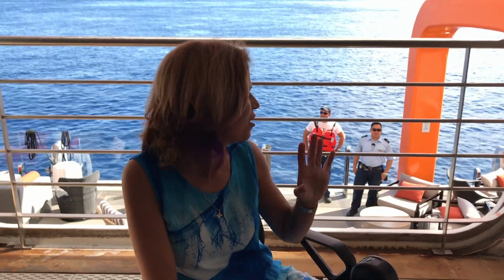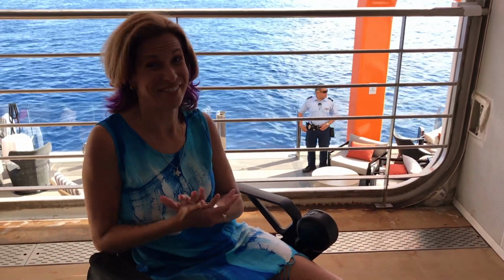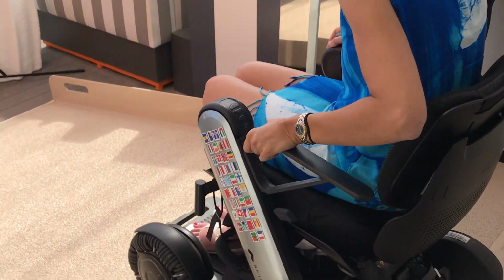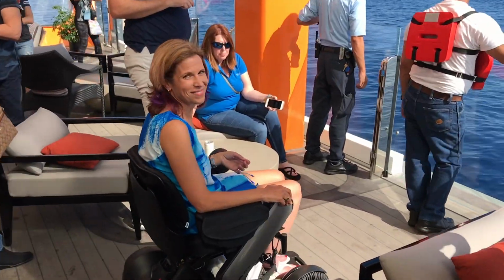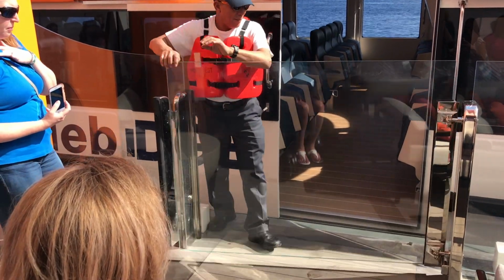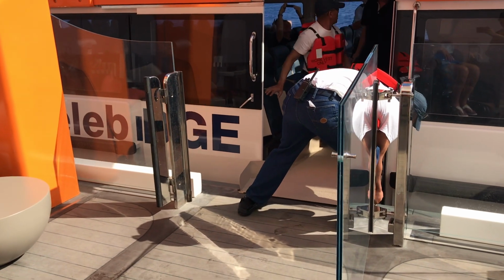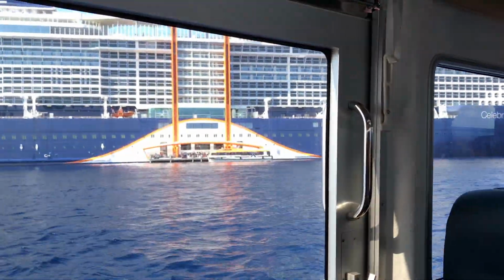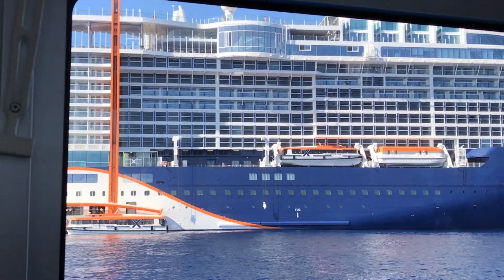Wheelchair Accessible Tendering on the Celebrity Edge Magic Carpet